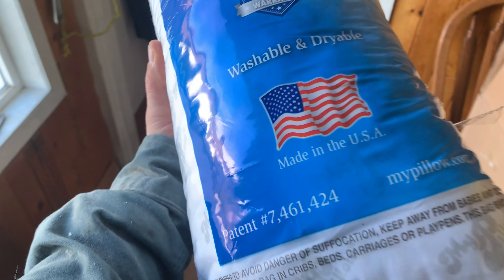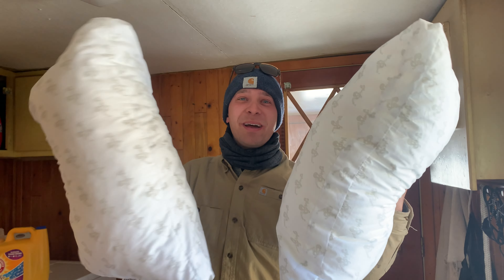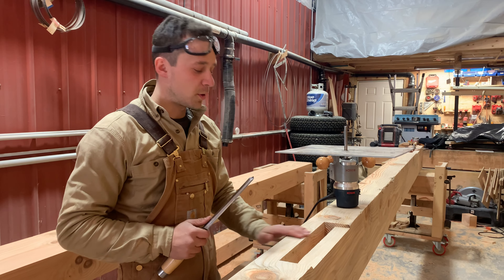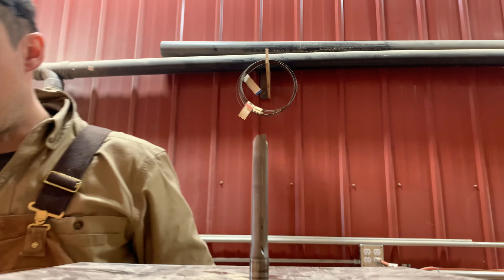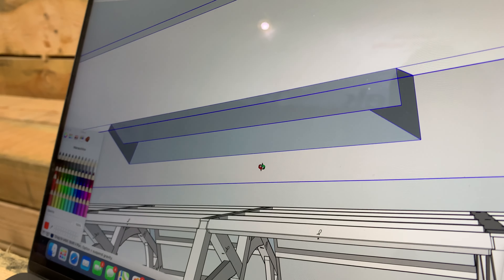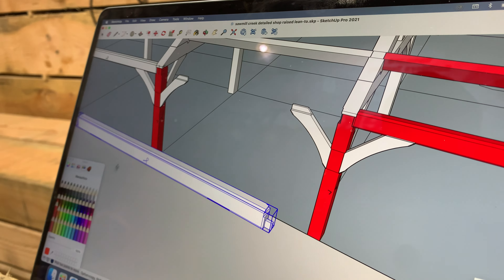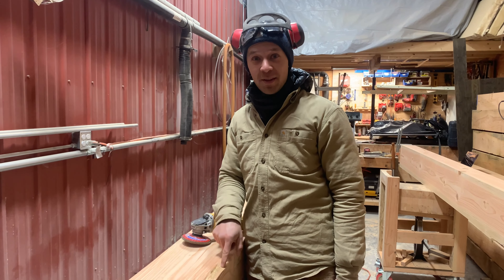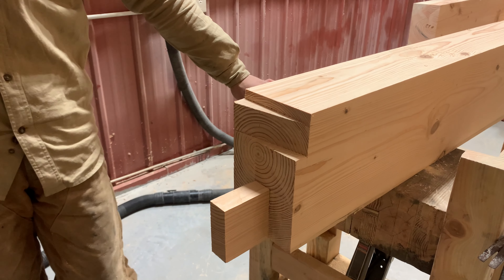Alaska Episode 71: Mountain Views and Eave Purlins | Timberframing in Alaska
Another great few shop days. Moving on to Eave purlins with spring rapidly approaching.

Ziv Moran - Godfather - Short Version B
Max H. - The Foolish Mouse
Mark Grundhoefer - Washed Away
Chris Mason - It Don't Get Old Loving You - Instrumental Version

Filmed with
iPhone 13
Cannon 5d Mark4
Nikon D810 with Nikon 70-200 mm lens
DJI Osmo Action Cam
Audio TASCAM DR-40x